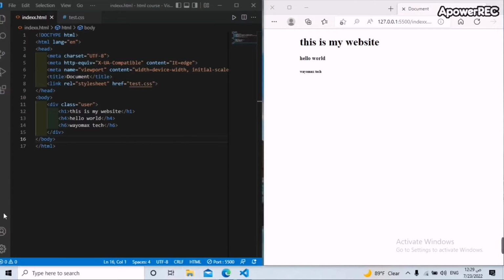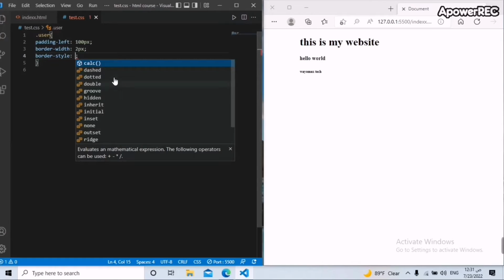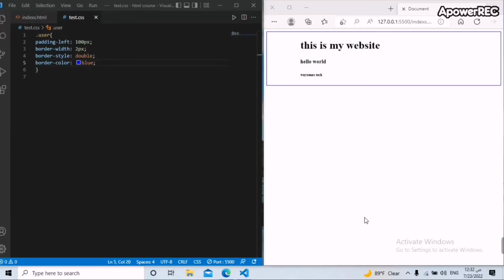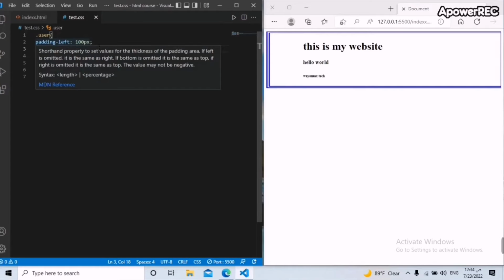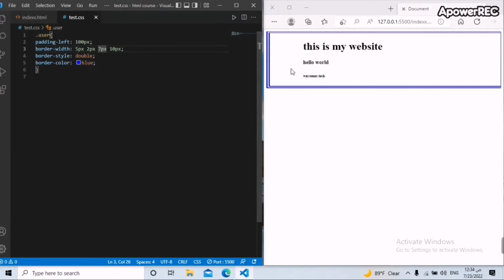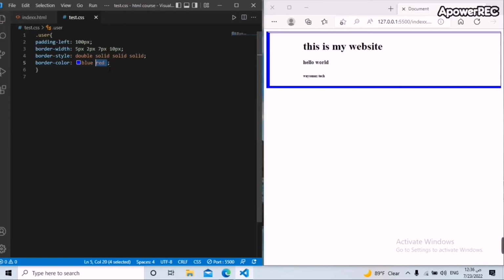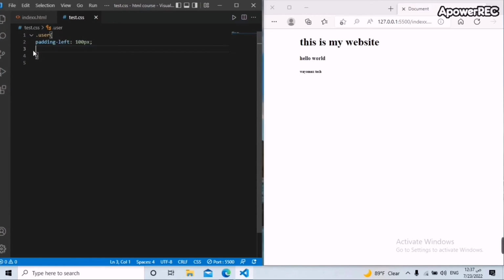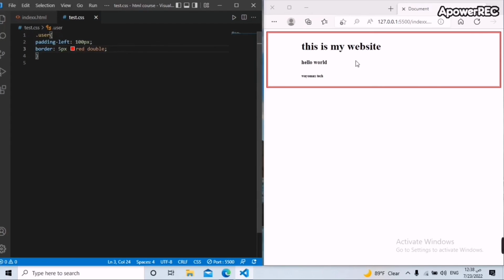border in css! how to make border for an element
In this video you will learn how to make a border for an element